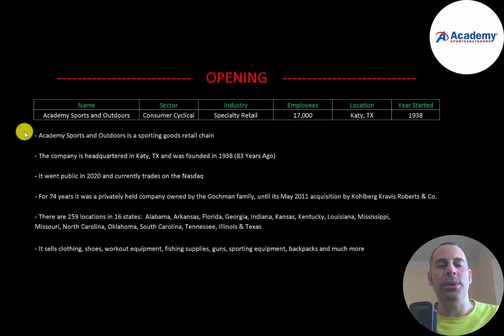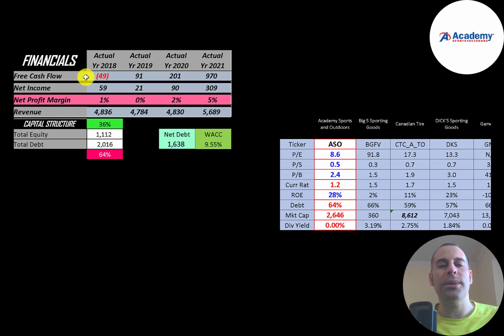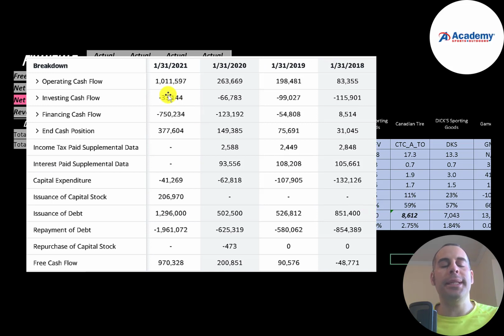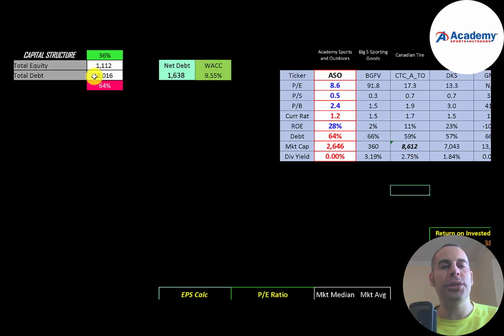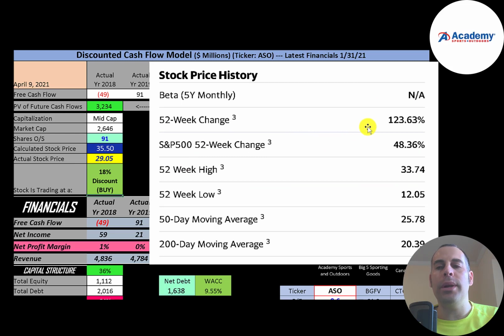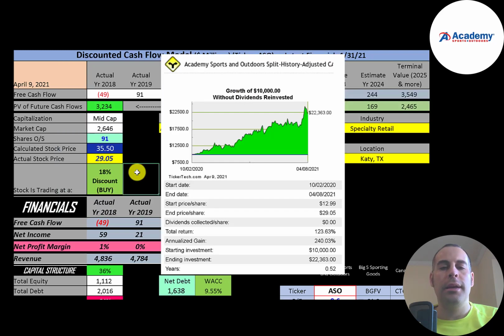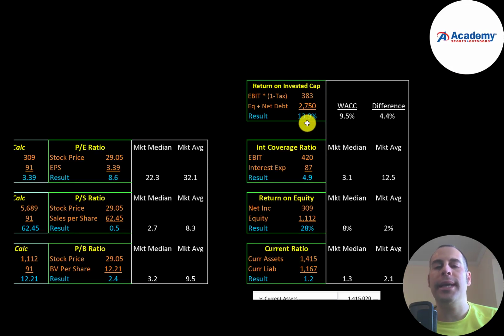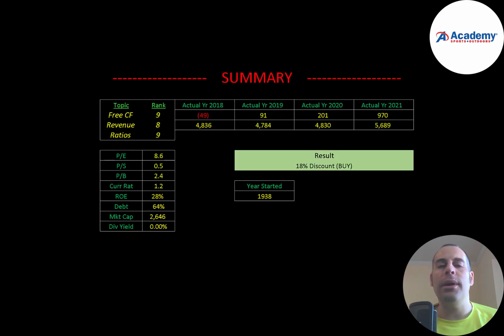Academy Sports and Outdoors Financial Stock Review: Undervalued stock with a bright future: $ASO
Let me show you how to sift through Academy Sports and Outdoors' income statement and statement of cash flows to understand their financials really well.  We can run my discounted cash flow model together to see if the stock is a buy or a sell.  We are also analyzing the financial ratios to see how they compare to their competitors.  We will look at the debt of the company and equity.  We will also calculate the WACC (weighted average cost of capital) so we can discount the future cash flows.  Let's also look to see if the company is paying a dividend. If they are paying a dividend let's look at the historical dividend payments and try to figure out if they can maintain them in the future. Academy Sports and Outdoors' stock price may be hard to estimate but maybe can figure it out together. Academy Sports and Outdoors is an Specialty Retail company that may be a great addition to your portfolio.

0:00 Opening
0:23 High Level Company Detail
1:06 Financial Review
3:53 Capital Structure
4:10 Valuation Results
4:36 More info
6:29 Financial Ratios
7:52 Competitor Analysis
8:25 Closing